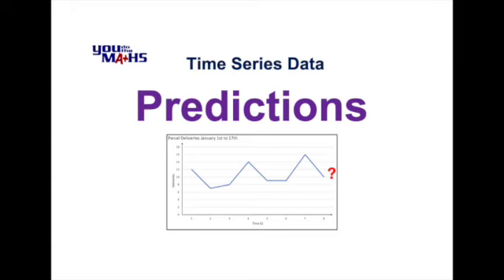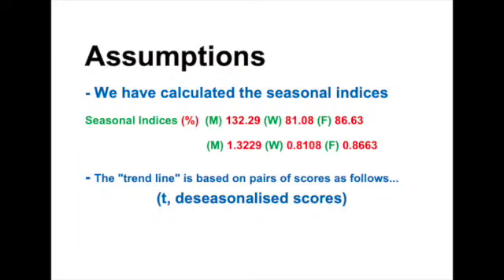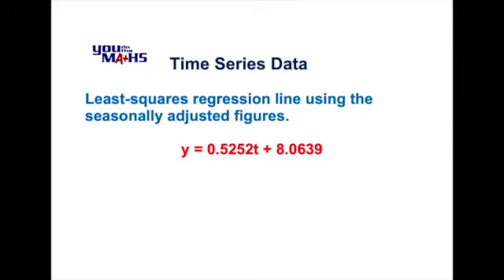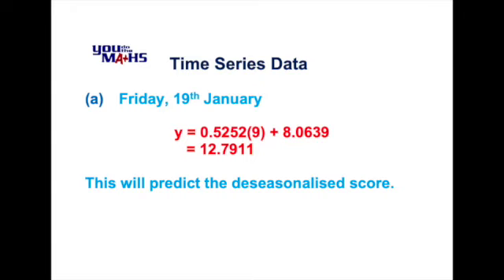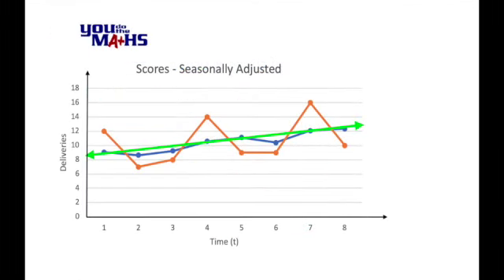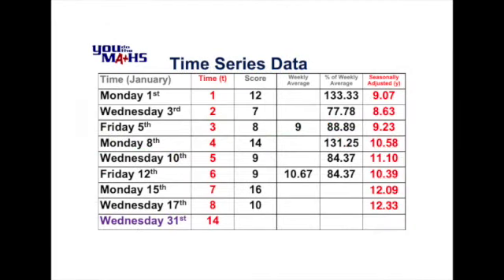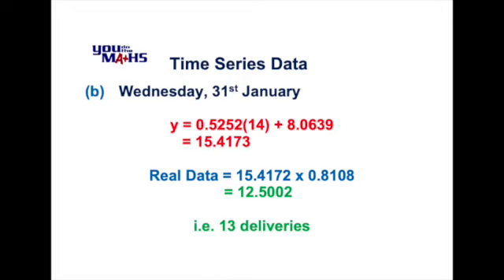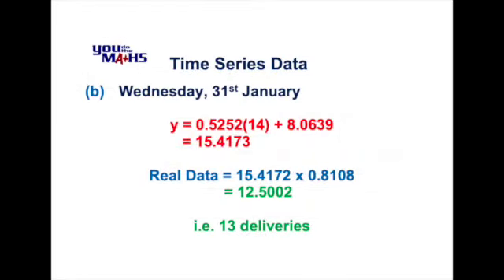Time Series : Predictions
This video examines how to use a trend line and seasonal indices to make predictions for time series data